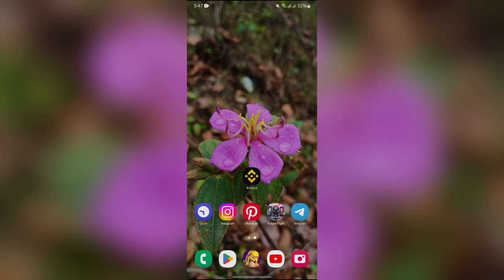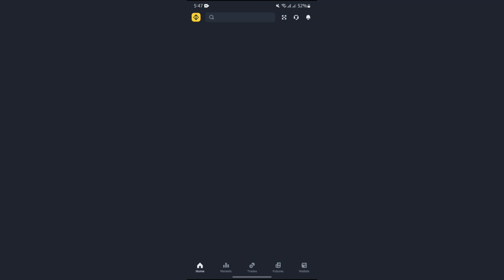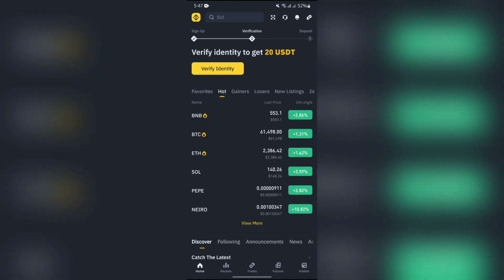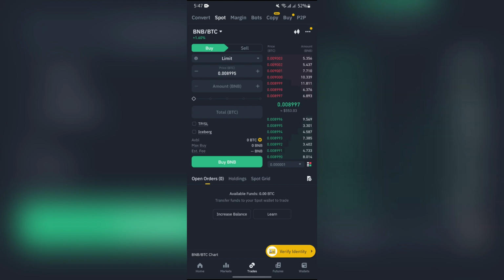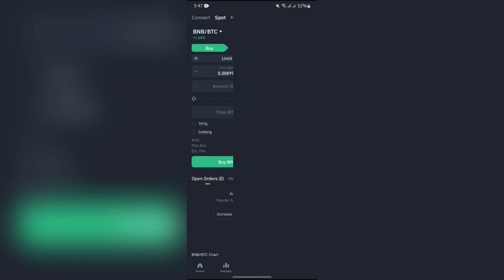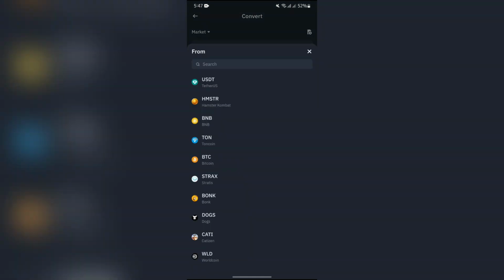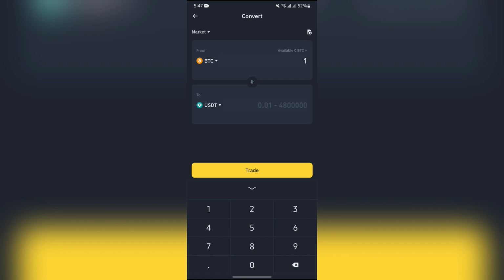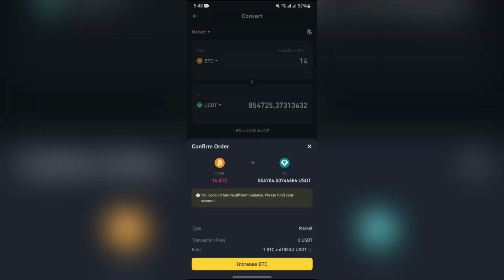How to Convert BTC to USDT in Binance 2025?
Converting BTC to USDT on Binance is simple and efficient. This guide explains how to use Binance’s spot market or conversion tool to swap Bitcoin for USDT. Whether you're cashing out or preparing for another trade, Binance provides fast and secure conversion options. Learn how to convert your BTC to USDT today and manage your crypto assets effectively!